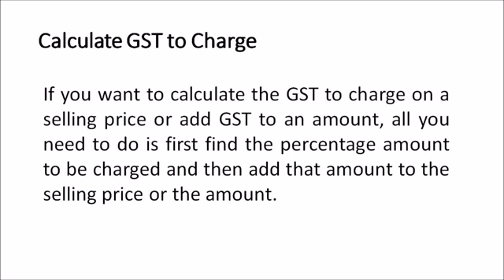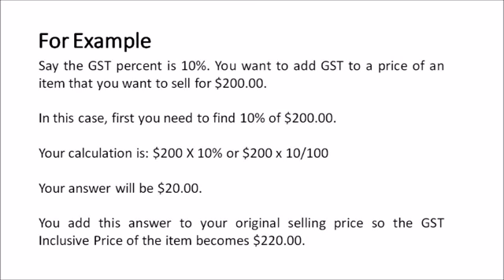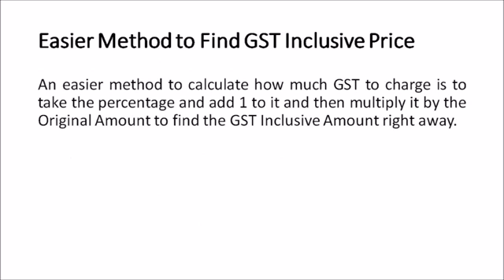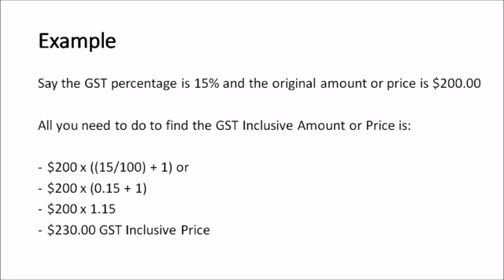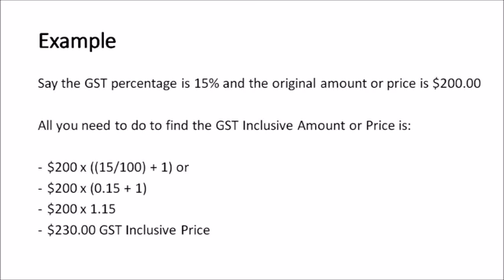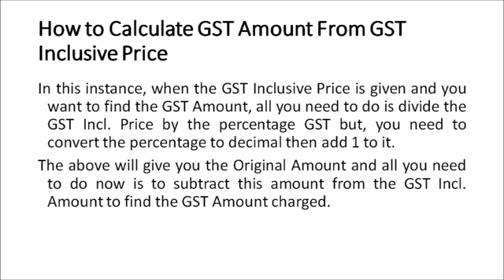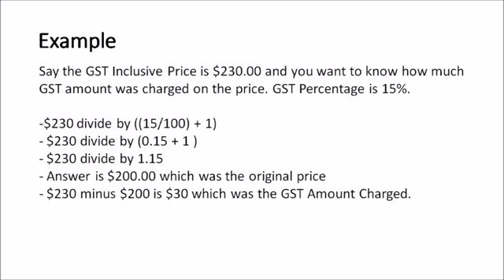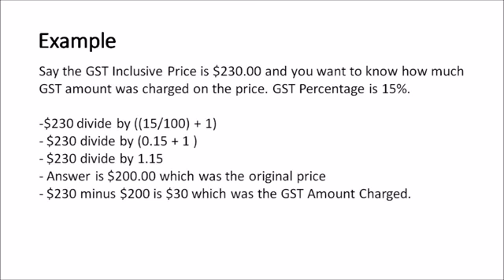How to Calculate GST Goods Services Tax Easily360p